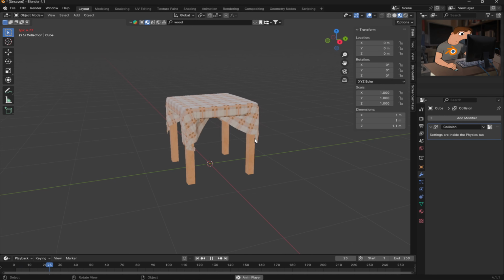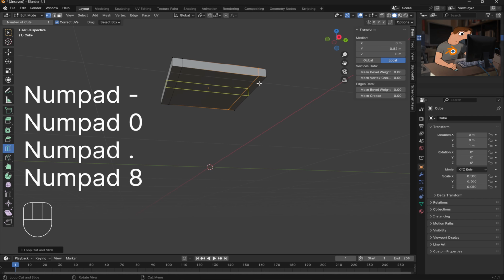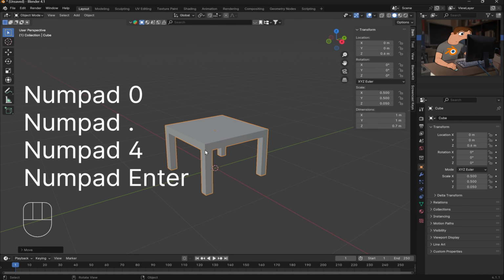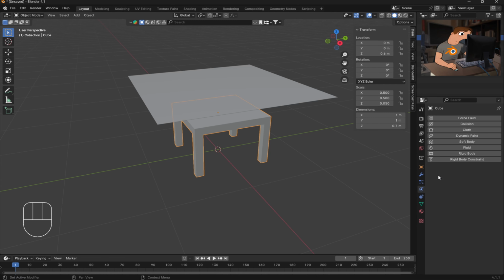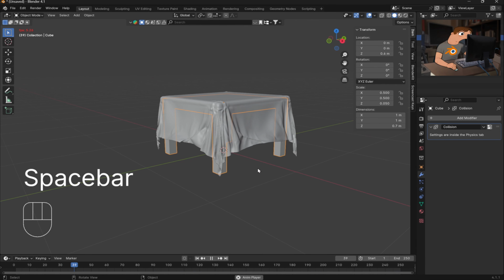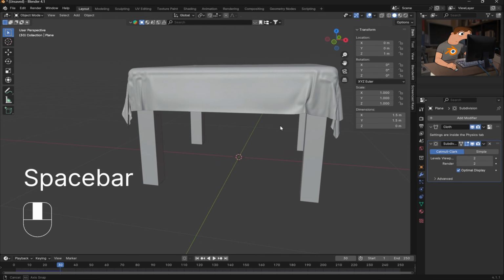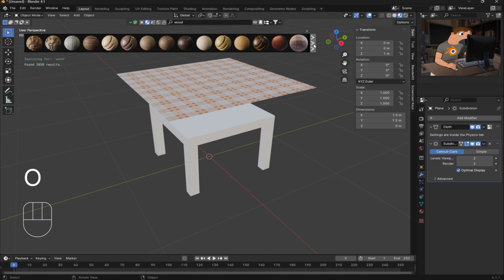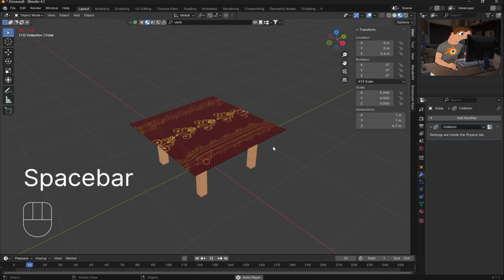Table Cloth Simulation - Pleb 2 Pro Blender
Creating a table Cloth Simulation in Blender - Pleb 2 Pro